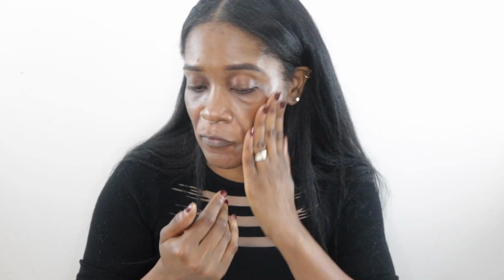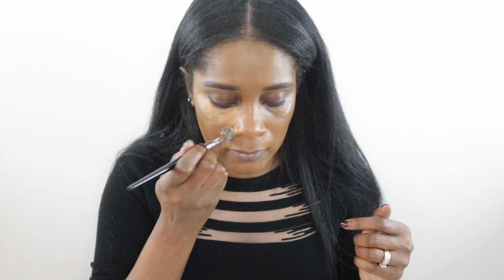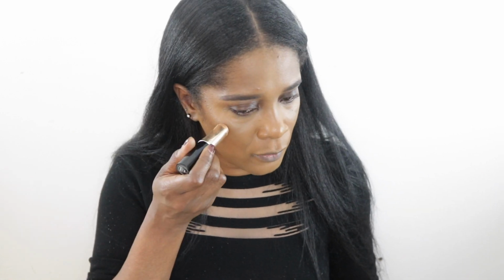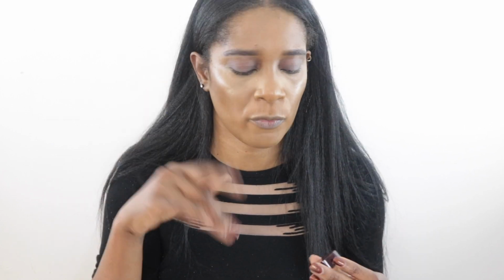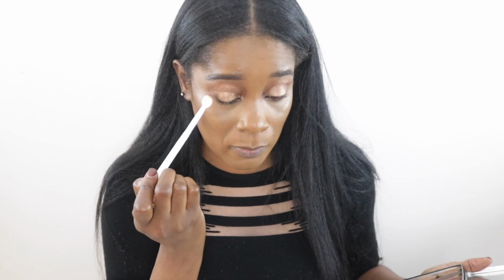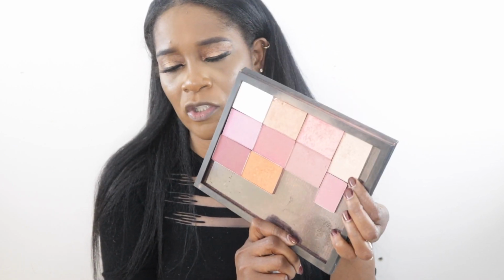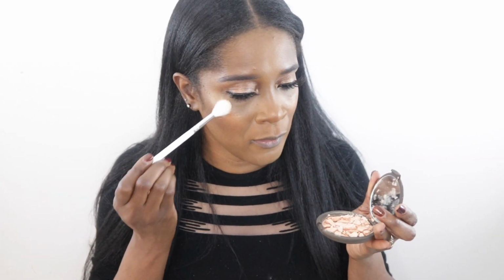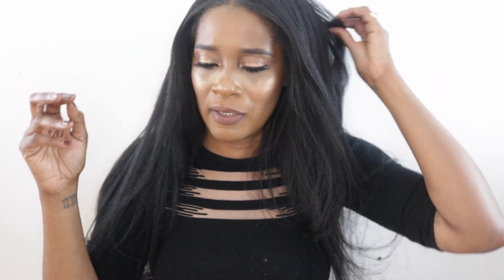GRWM: Using old faves.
In this video I do my makeup using some old faves.
For reference I'm NC 50 in Mac
Chai in Two Faced Born this way
Macao in Nars
410 in Fenty
5W in Dior face and body foundation.
Products used:
Eyes:
Charlotte Tilbury Eyes To Mesmerize Star Gold
Bobbi Brown luxe eyeshadow rich metal, Heat Ray.
Anastasia beverly hills eyeshadow Fudge
Fenty Beauty Flyliner, Cuz I'm Black
Lashes, Ali Express, 10 pack
Charlotte Tilbury Rock N Kohl eyeliner, Bedroom Black
Pat McGrath Fetisheyes Mascara
Face:
Ole Henrikson banana bright face primer
Two Faced Born This Way foundation, Chai
Makeup Forever full cover concealer, #14
Bobbi Brown glow stick, Island
Mac MSF, Dark
Makeup Forever banana undereye powder
Mac correct and conceal palette, Dark
Nars bronzing powder, Casino
Marc Jacobs Accomplice powder 56 Starlet
Nars blush Taj Mahal and Jubilation
Becca x Jaclyn Hill Champagne Pop highlighter
Morphe setting spray
Lips:
Kylie Cosmetics, True Brown K lip liner
Smashbox always on liquid lipstick Deep Thoughts